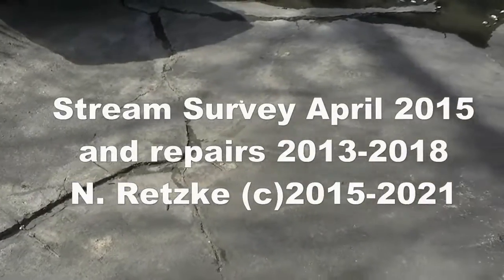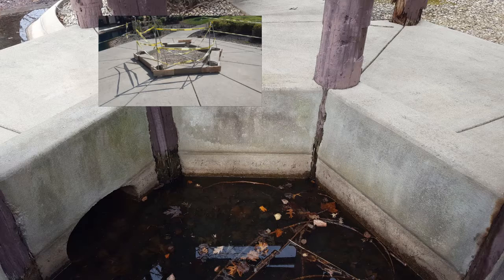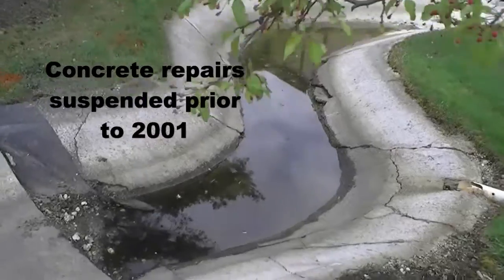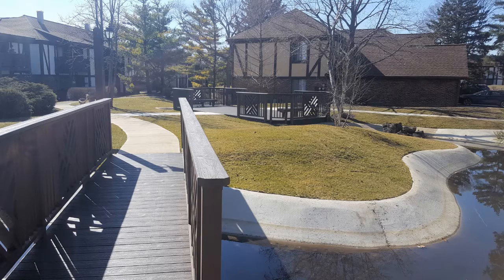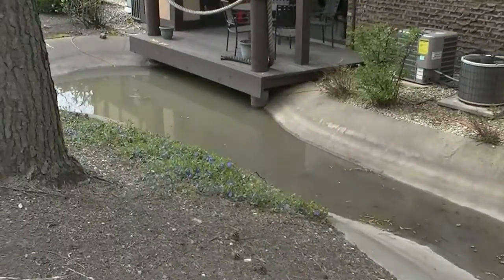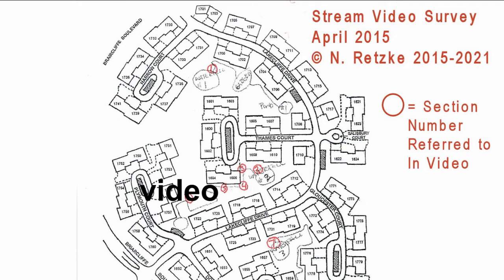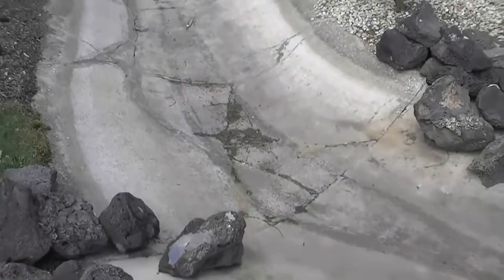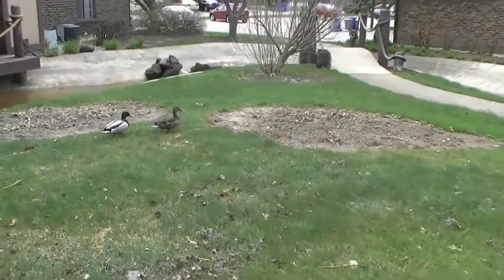BLMH Streams Projects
In 2010 the HOA Board decided that the streams at this condo association were to be maintained, reversing two decades of decline.  The streams are an important architectural feature of this homeowners association. This video indicates project highlights, which required 6 years and included decks, bridges, 3-manmade streams, pump pits and the installation of retaining walls and numerous concrete repairs. I led this long term project, and the replacement of 500 feet of water mains, a major street, replacement of 26 large roofs 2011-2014, 60 driveways and numerous garage floors as well as drainage and lawn improvements 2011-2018.